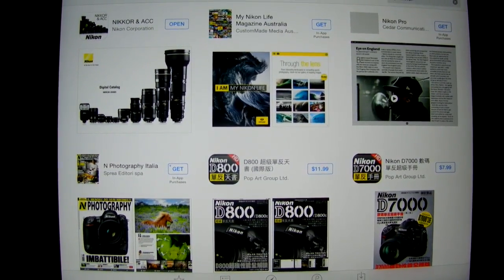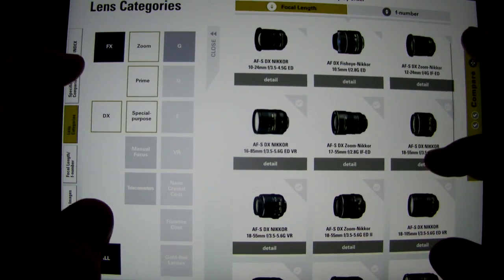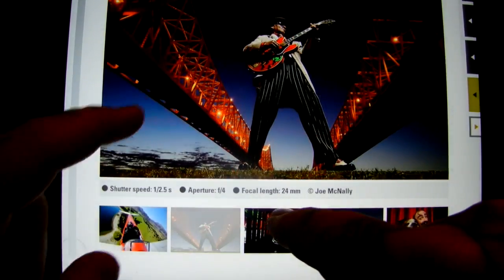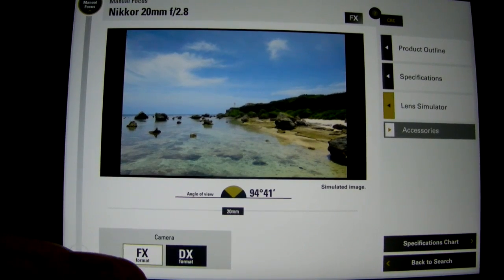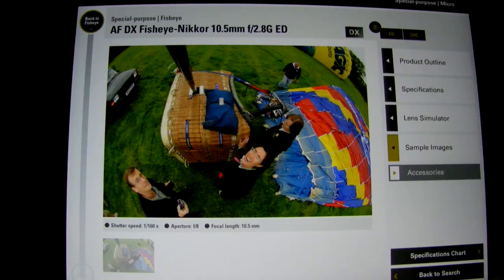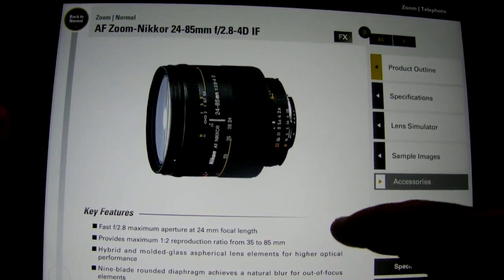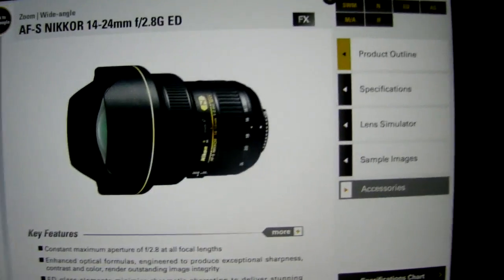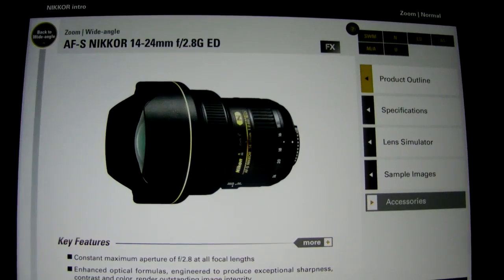The Angry Photographer: NEW FROM NIKON, free Ipad & Iphone APP, look & review !